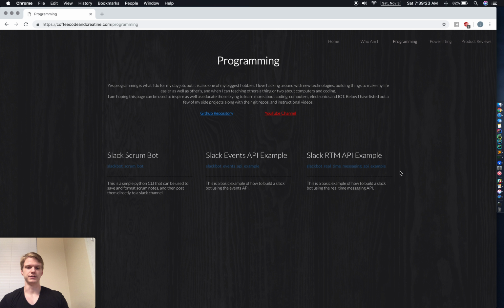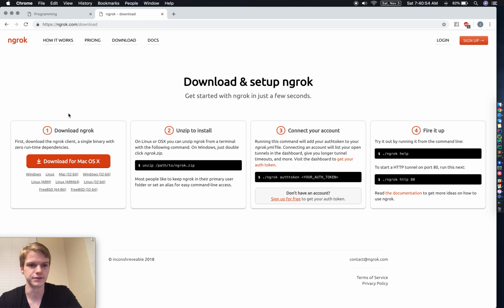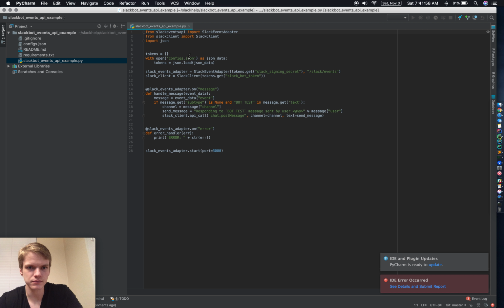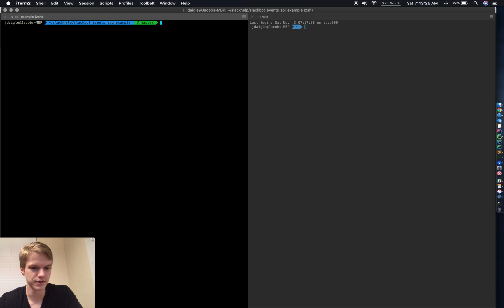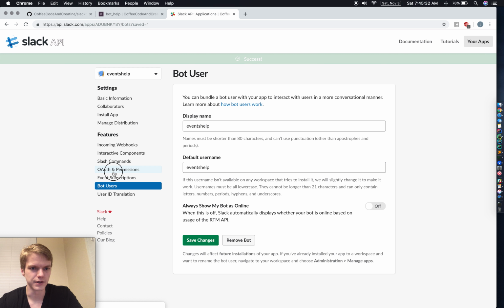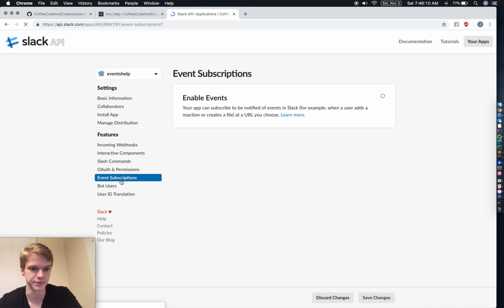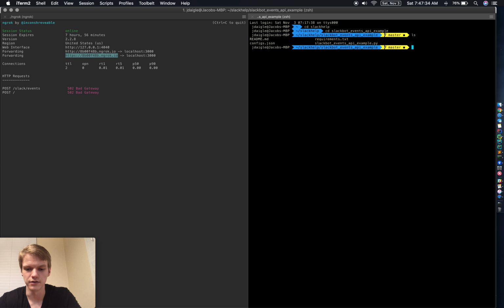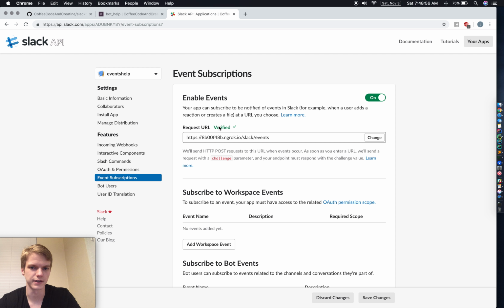Slackbot Events API Example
Quick little video on how to configure and run a bare bones slack bot using the events API.